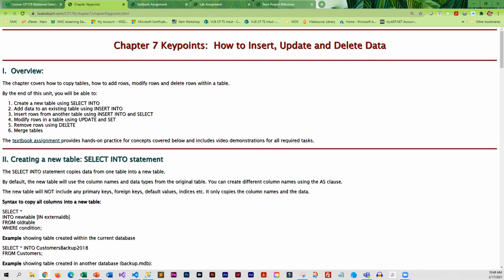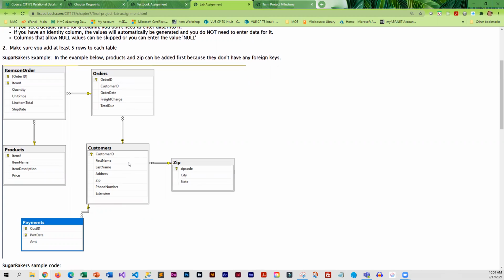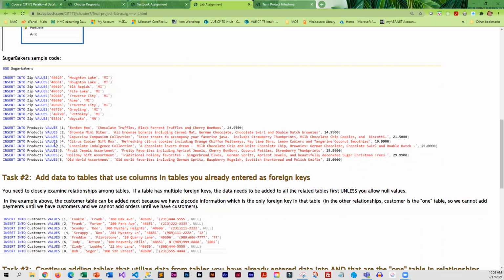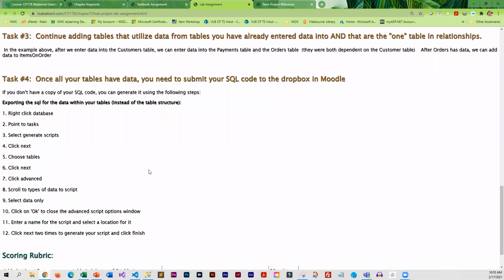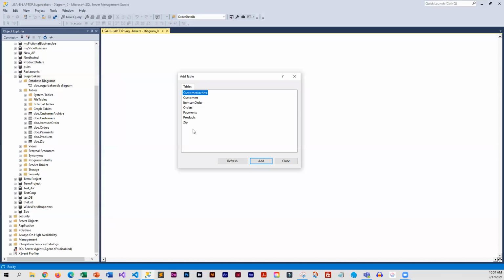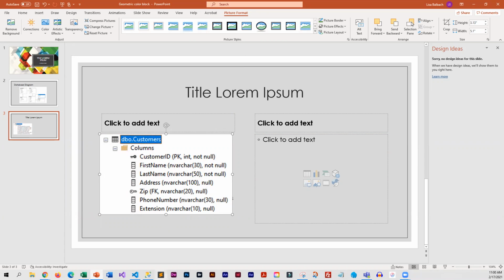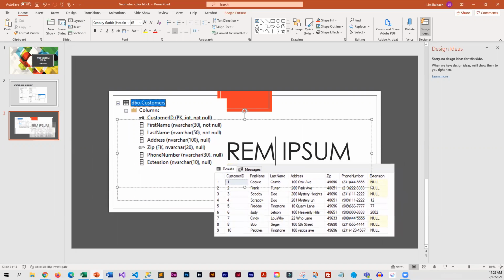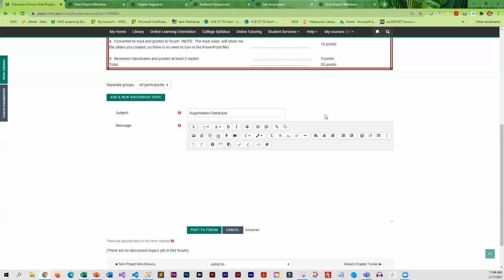CIT178 Week 7 Overview